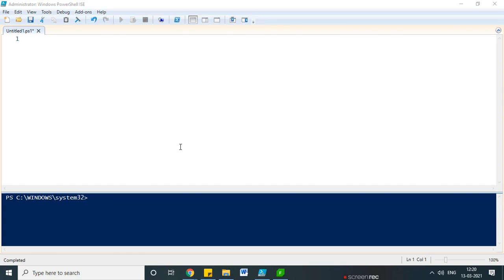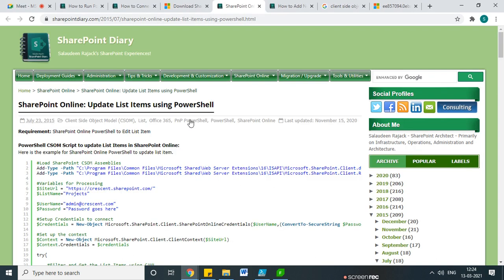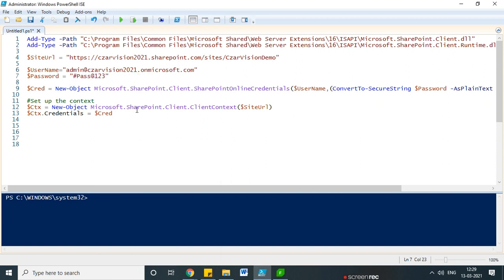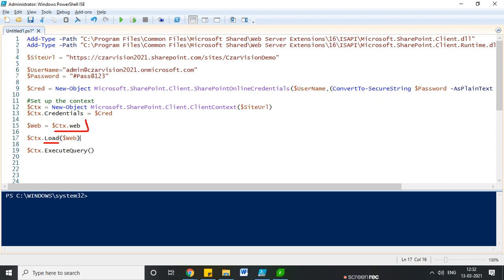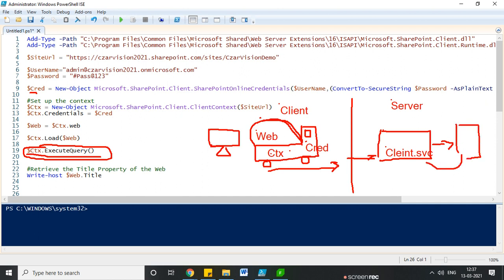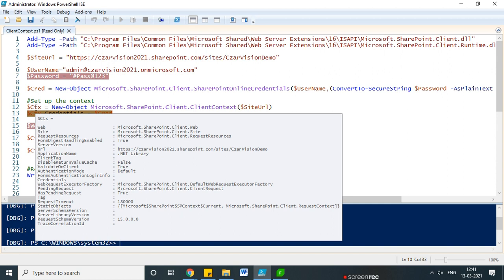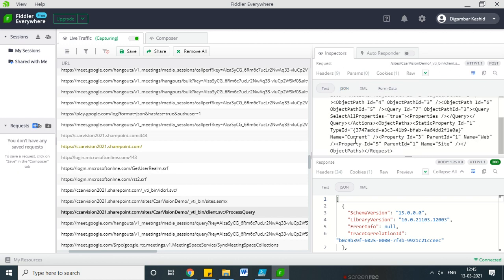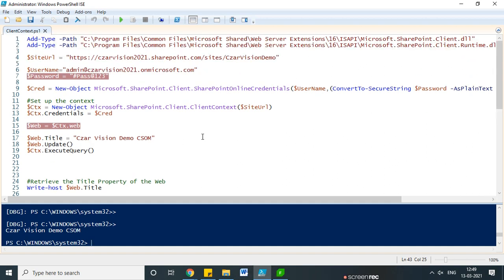SharePoint PowerShell CSOM Execuation Mechanism